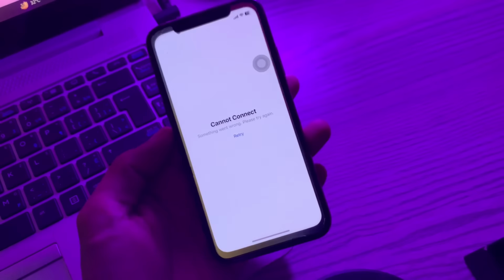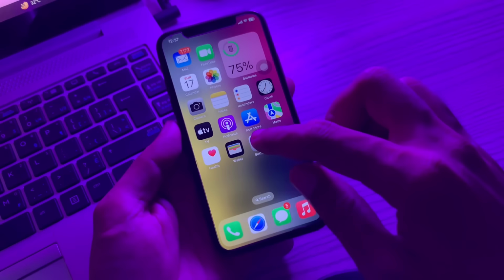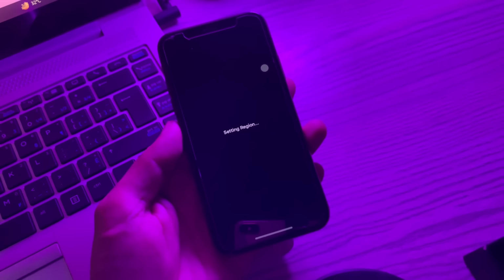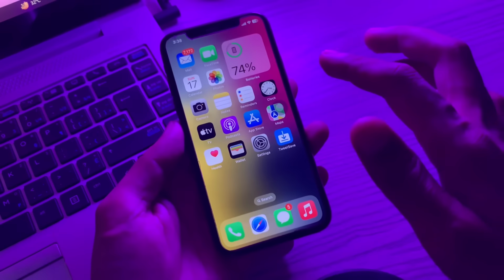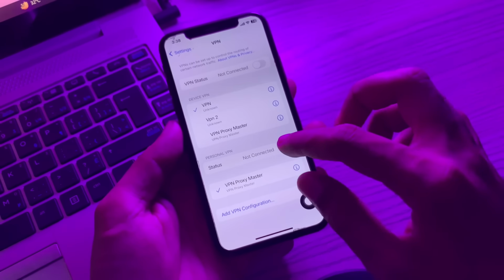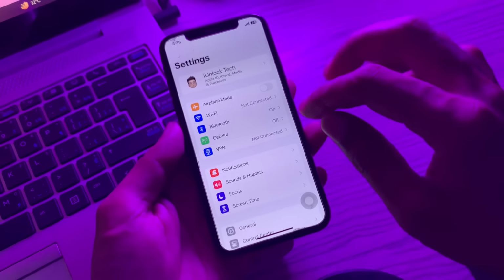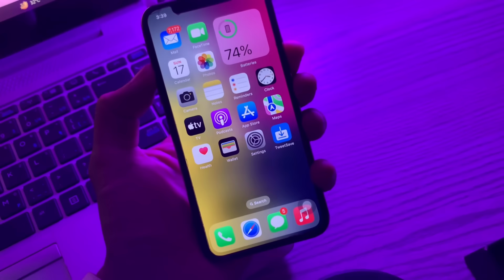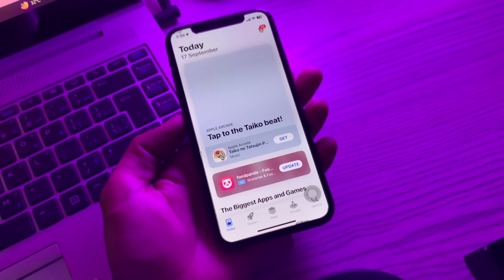How to Fix Cannot Connect to App Store Error on iPhone After iOS 17 Update